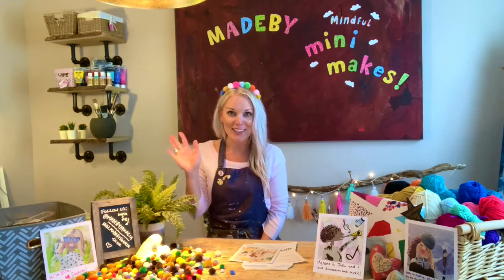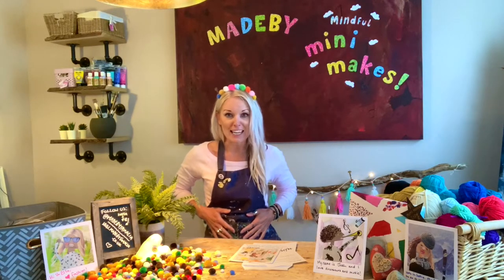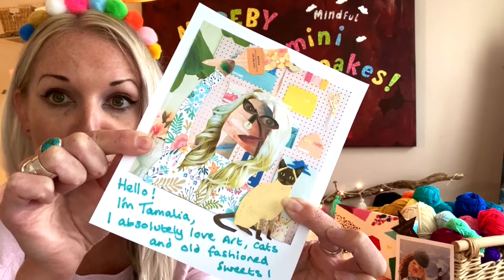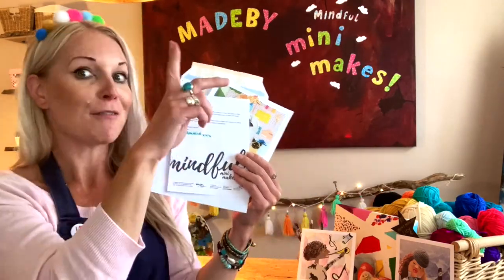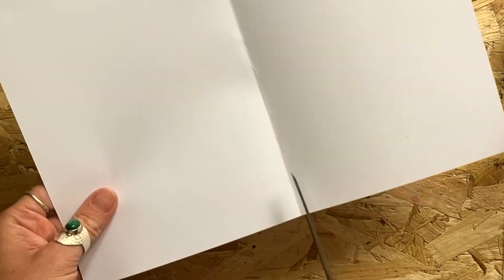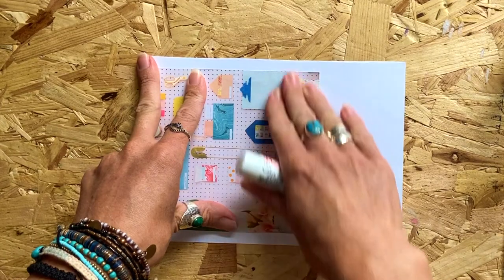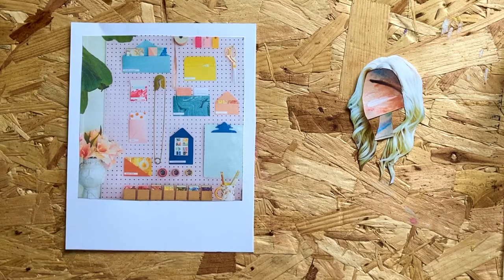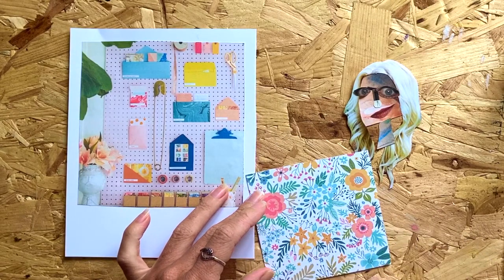Week 1: Picasso Inspired Self Portraits - Mindful Mini Makes Art Club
MINDFUL MAGICAL ME!

SELF PORTRAITS

Inspired by Pablo Picasso’s cubist portrait of the ‘Weeping Woman’ this week we will be creating our own abstract self portraits.

The first of your Mindful Mini Makes to give to your ‘Brush Friend’, this piece of Art will be a personal playful polaroid of you!

Check out the materials list on our website (link below) so you can gather everything you need ready to make your Abstract Self Portrait Paper Polaroid.

Video will be officially published on Monday 8th June at 3.30pm on Reading Culture Live

To find out the simple steps on how your child can take part

Project is in partnership with Reading Culture Live a programme by Reading UK, Reading Borough Council and the University of Reading and funded by the Arts Council England and Heritage Lottery Fund ‘Great Place Scheme’.

Happy Crafting!